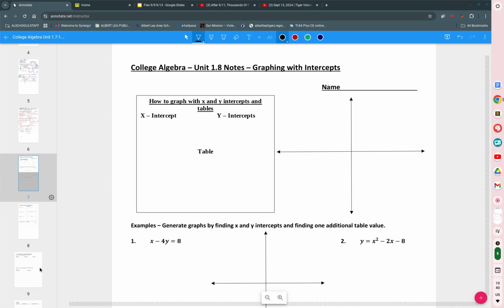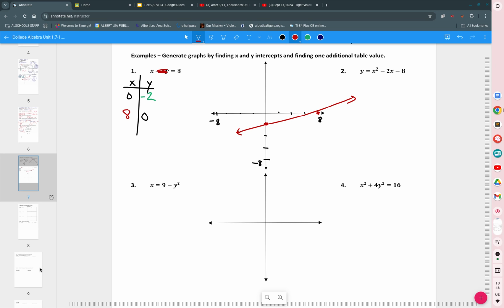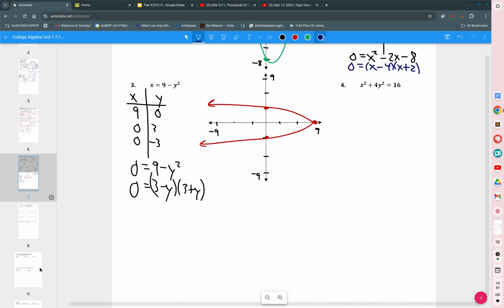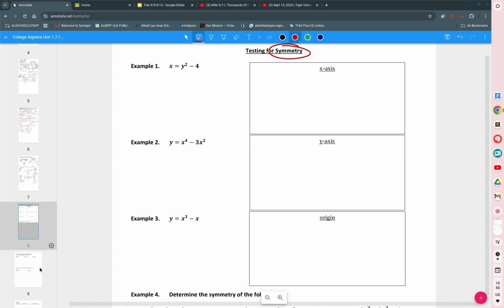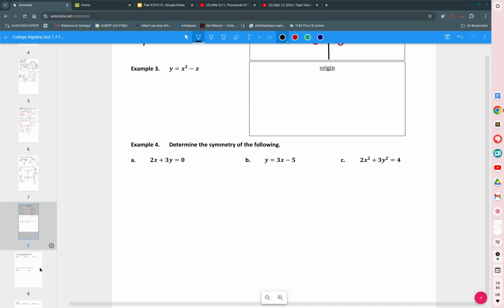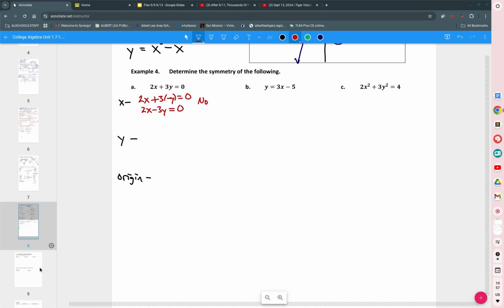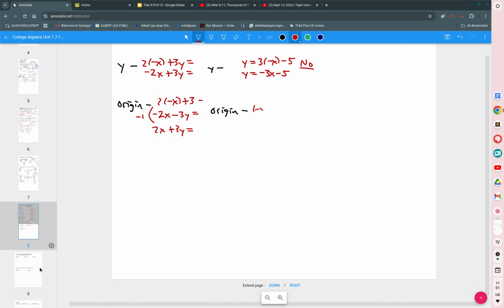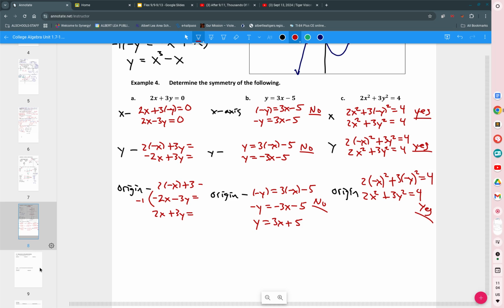College Algebra Unit 1.8 Notes Intercepts and Symmetry 2024